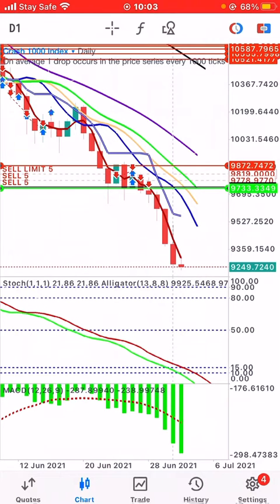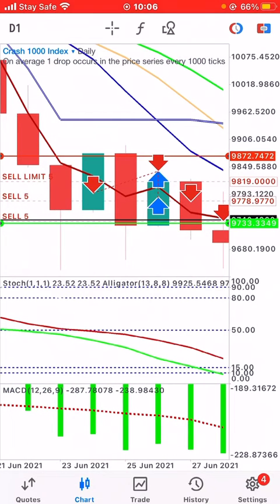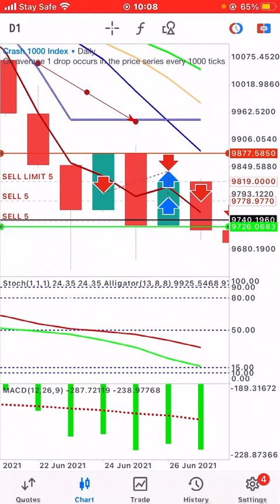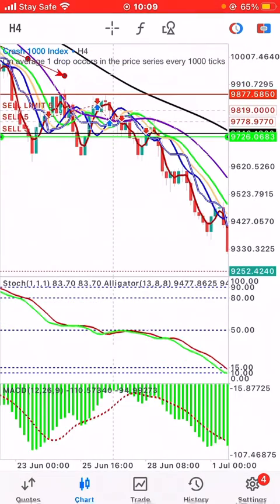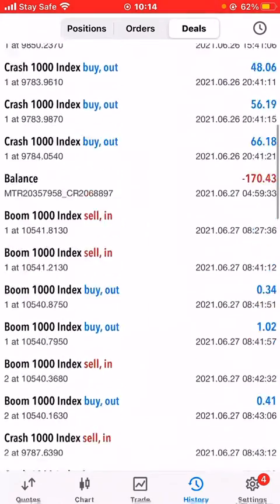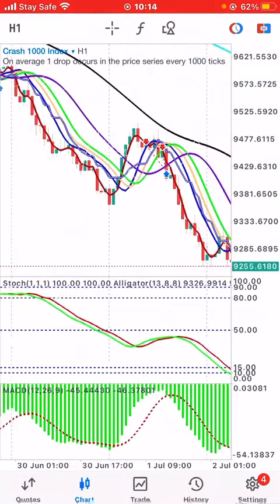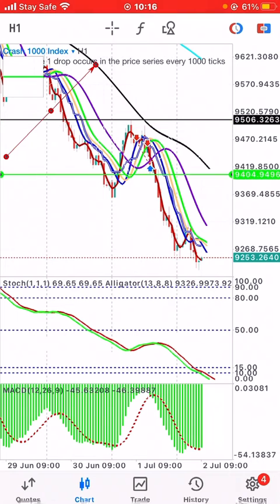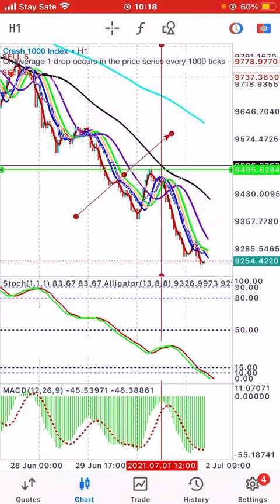Boom&crash 2021- New Boom And Crash Strategy{ FREE STRATEGY}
I will show live prove result of how I made morethan $5000 with simple boom and crash trading Strategy.

Do you want want or make cool money like $500 a day with this SUPPORT AND RESISTANCE strategy using this new boom and crash strategy to trade  crash and boom strategy with support and resistance confluences in which you can also trade
boom and crash scalping strategy with this
best strategy for boom and crashy you can as well learn
how to catch spikes on crash and boom using this crash and boom tutorials on this video you can develop lots boom and crash strategies To trade Boom and crash

*FREE BOOM AND CRASH TRADING STRATEGIES*

#1. Boom And crash crash 2021- WHAT IS AN AREA OF VALUE, AND HOW U WILL USE IT TO TRADE BOOM AND CRASH

#2. Boom and Crash- ALL YOU NEED TO KNOW ABOUT “MAGIC BOMB STRATEGY  BOTS/EA TO TRADE BOOM AND CRASH

#3. Boom and Crash- THREE{3} STEPS TRADING PLAN SYSTEM TO TRADE BOOM AND CRASH SPIKES MARCH 2021

#4. Crash and Boom strategy 2021: How to catch spikes{Top 7 Boom&Crash Trading Rules For Beginners}

#5. Killer strategy- Boom and crash secret trading strategy{Best Time Frame To Use And Scalp Boom&Crash

#6. Boom and crash 2021{Killer strategy- Boom and crash secret trading strategy{SETTINGS}

#7. 99% BOOM AND CRASH SCALPING STRATEGY{BEST 5 CANDLE  TRADING STRATEGY }

#8. Boom and crash strategy 2021- Boom and crash secret trading strategy and  how to catch spikes

TO CONTACT MY SUPPORT MANAGERS CONTACT

/AGAFOREX1?s=08

💰💰💰CHAPTERS💰💰💰

Introduction 0:00

COPYRIGHT: All these contents are own by AGA-FOREX any miss used of these Contents with our my permission is prohibited.
boom and crash boom and crash 2021 boom and crash trading strategy volitility 75